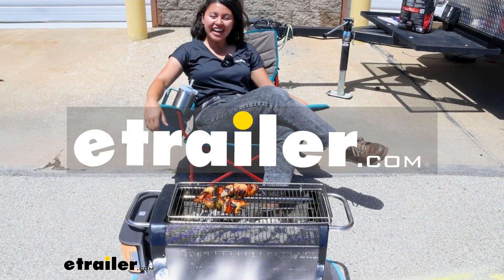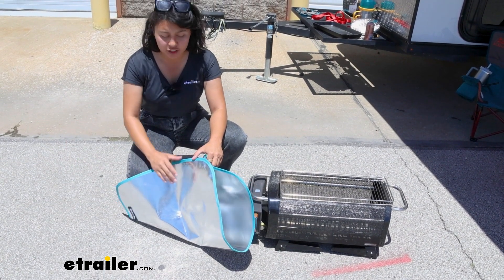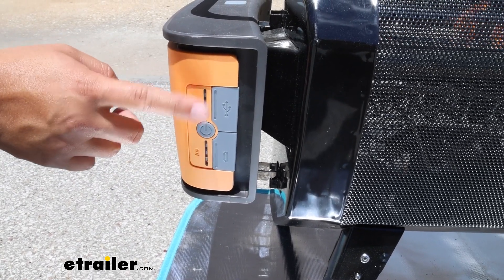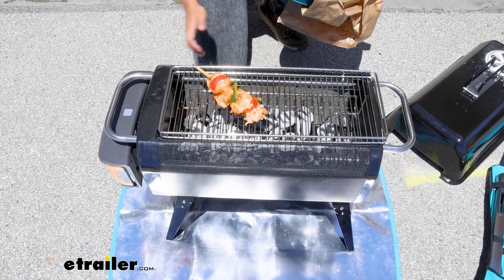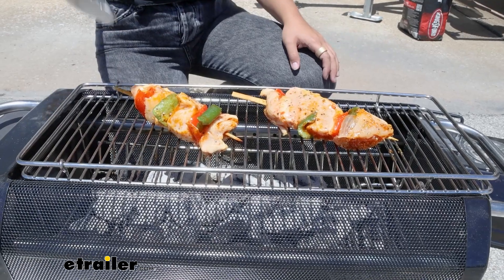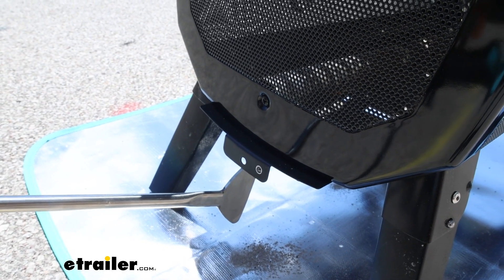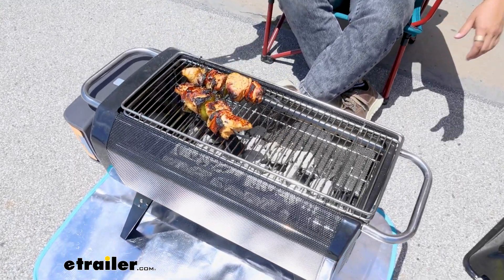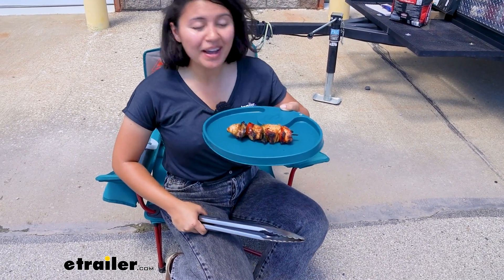etrailer | Detailed Breakdown of the BioLite FirePit+ Portable Fire Pit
Click for more info and reviews of this BioLite Portable Grills and Fire Pits:

Hi everyone.  It's Evangeline right here at etrailer.com.  Today we are cooking up something fun.  So we have the BioLite FirePit+.  This is gonna be a portable fire pit  that uses charcoal, uses wood,  but something that's gonna be a little bit different is  it also uses fans powered by its own battery  to make sure that you're not smoked out at the campsite.  I'm grilling up some chicken kebabs today here at etrailer.

If you wanna see how I got this all set up.  Let's go take a look.  So we're going to start by setting up our campsite.  I have a bunch of add-ons here that are not included  with the fire pit plus,  but I highly recommend including in your setup.  The carrying case is one  of the add-ons I highly recommend getting  because this is gonna fit  around all your other add-ons like your fire pit cover.

This will keep everything contained once you start using it.  This will help prevent mess  and debris from getting all over the place.  We also have our fire pit mat  and this is gonna be recommended if you wanna set up in an  area that has a sensitive terrain.  For example, if you wanna set this up on your deck  or on grass, this will keep the heat up and not down.  So start by popping out the legs of the fire pit.

One, two, three and four.  Bringing it back over,  this is when we decide how we're going  to set up our fire pit.  So we have two options here.  If you have firewood,  then your bottom grate is going  to be in the lowest position.  Today we are gonna be using charcoal, so I'm going  to lift the hangers up  and then clip them onto the hooks so  that they are in a raised position.

Without all the firewood and charcoal in,  we're able to see the tubes that will be circulating air.  You're gonna have a main tube in the bottom,  but then you're also going to have two tubes on the side  of the fire pit.  So when you have charcoal,  this will help minimize the smoke output  and keep things contained.  Once your fire starts going,  you're now ready to start grilling.  Let's turn that fan on.  Your fan speed is adjusted here  with this power button,  so it does stay on once it hits temperature,  but you can adjust the speed from low all the way up to high  with there being four intervals between.  With the fan blowing, it's gonna keep all that smoke in.  We see heat waves  but not necessarily smoke coming out of our fire pit.  And on a windy day like this, that's great.  This will adjust to speed for you,  but some tips that I've learned is when I'm done grilling,  I like to set it to the highest setting  and that will help burn up the fuel faster so I don't have  to sit around as long waiting for it to go.  Something I like to use is the add-on accessory,  which is our fire pit poker.  And you don't have to use this,  but this helps with using the grate  so you can grill your items on top of that grate  and then you can also move the grate over if you want to  adjust or work away at the logs  or the coals underneath.  On its own, this is gonna be great for grilling,  for hanging out by the fire, for warming up you  and your campsite with all your friends around.  So with all the different features like the grill,  the x-ray mesh, as well as the heat  that this fire pit holds, but also helps produce  and the construction like the enamel coating  to keep this holding up to the elements is gonna be great  for those adventures.  But if you want to do something a little bit extra,  maybe you wanna expand your food options  and go past grilling,  you then have some other accessories from  BioLite that might be helpful.  With that, you can use the griddle when you wanna make eggs  or flip pancakes.  There's also a utensil kit which will have tongs,  a knife as well as a spatula.  And this all is contained in the included case.  If you want faster heating  or more even cooking, that grill lid fits over  your fire pit has as well, not just to fit  around the fire pit handles, it has its own handles  to make it easy to grab  and that way since these are coated, they're not gonna get  as hot as the lid.  Speaking of heat, you also have this vent here  for heat regulation.  So you can open this up, let that heat vent out,  you can close it and keep whatever you're grilling cooking.  This is marketed as a smokeless grill,  but in order to get the least amount  of smoke you are gonna have  to make sure you're using this properly.  So make sure that your coals are in the right spot.  If they drop down too low, that might pr